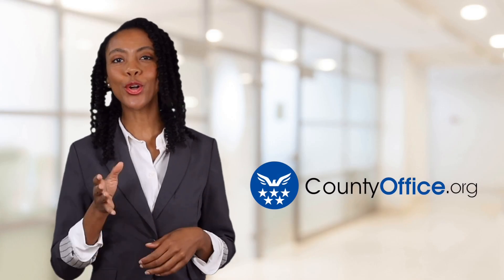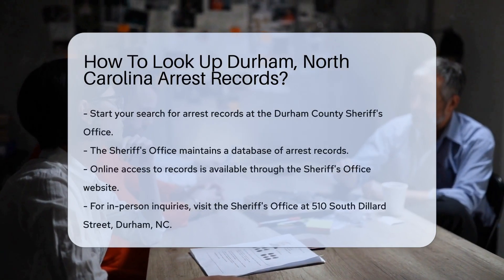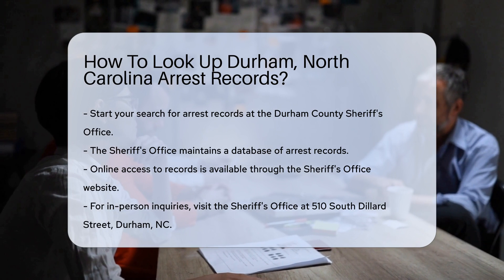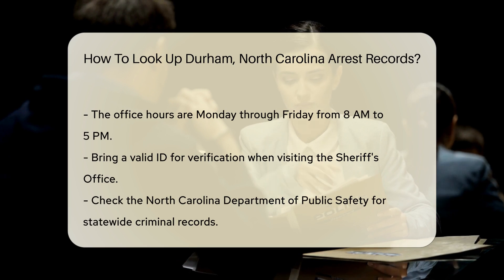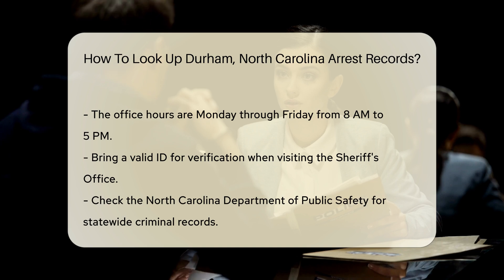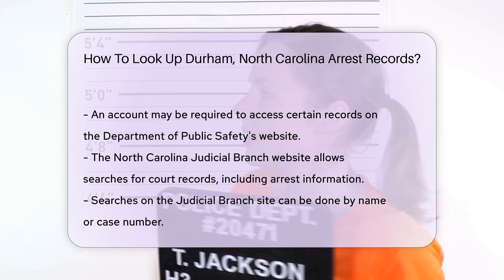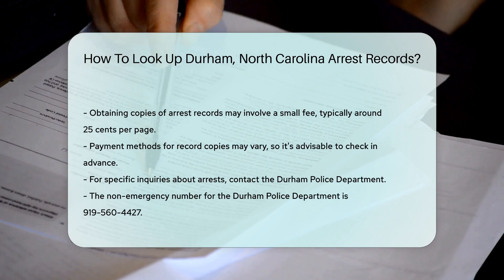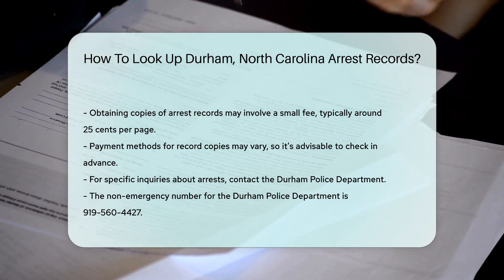How To Look Up Durham, North Carolina Arrest Records? - CountyOffice.org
How To Look Up Durham, North Carolina Arrest Records? Have you ever wondered what a police incident report is and why it's important? In this informative video, we'll explain everything you need to know about police incident reports. We'll start by defining what a police incident report is and what information it contains. We'll discuss how police incident reports are used to track criminal activity and aid in investigations. We'll also explain how incident reports can be used as evidence in legal proceedings. If you've ever needed a copy of a police incident report, we'll show you how to obtain one from the police department that created it. We'll even share some tips on how to request incident reports online. Whether you're a concerned citizen or a legal professional, understanding police incident reports is crucial.